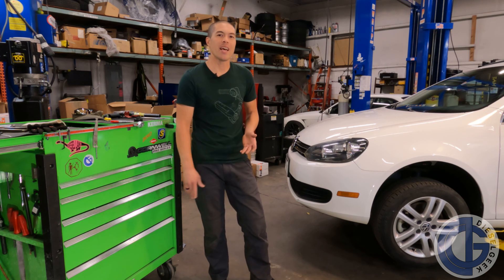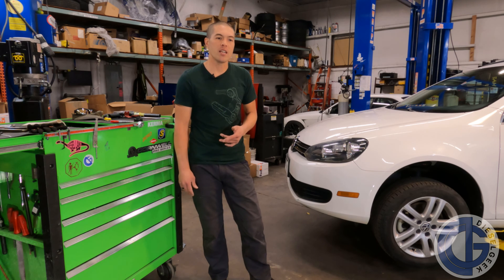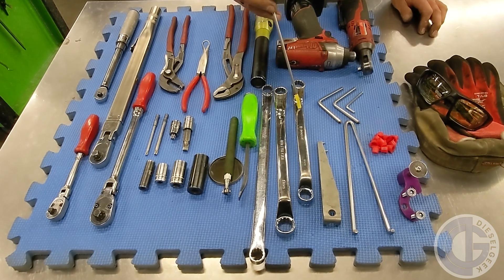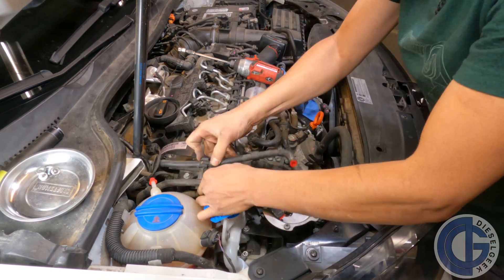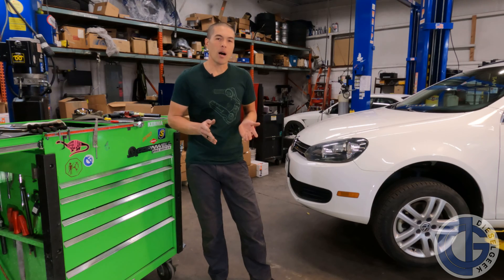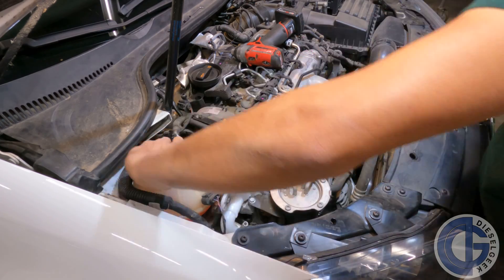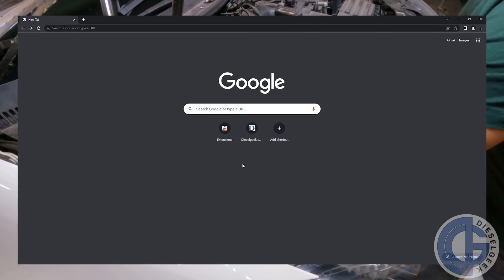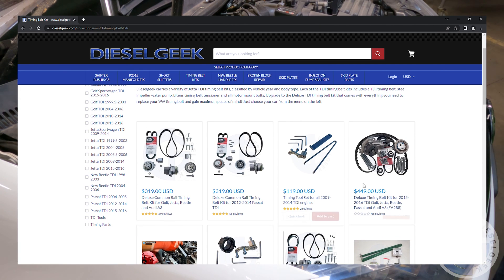2009-2014 TDI Timing Belt Instructions (preview) by Dieselgeek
FULL VIDEO is FREE with purchase of our Common Rail Timing Belt Kits!

Applicable to Golf, Jetta, Jetta Sportwagen (JSW) Beetle and Passat and Audi A3.
These vehicles use engine codes CJAA, CBEA and CKRA